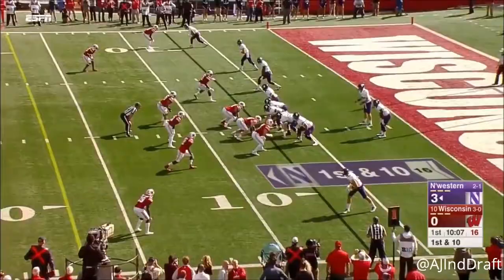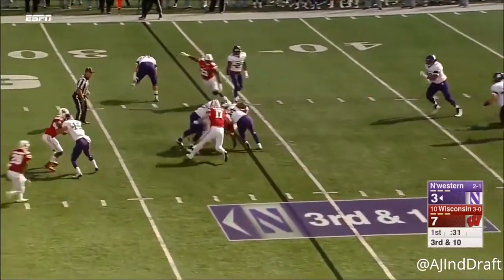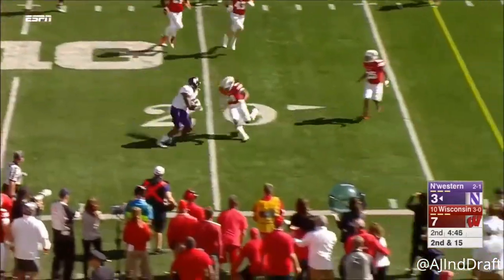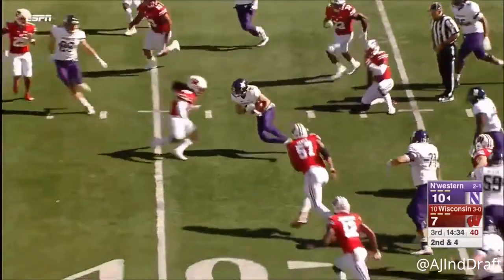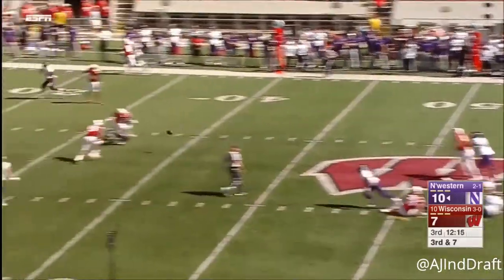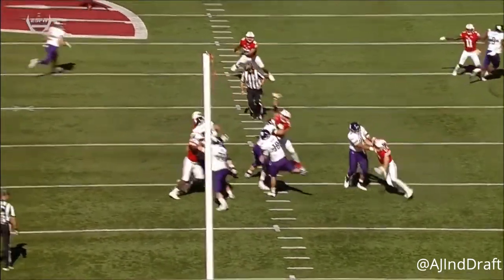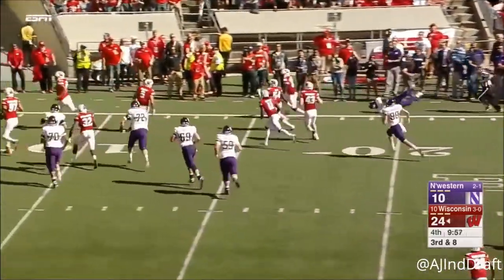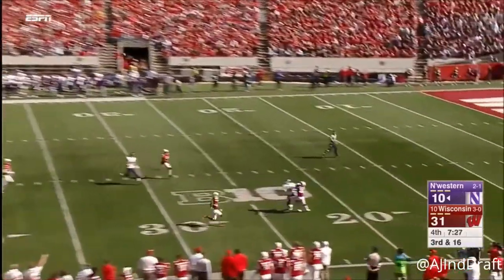Clayton Thorson (Northwestern QB) vs Wisconsin - 2017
QB #16